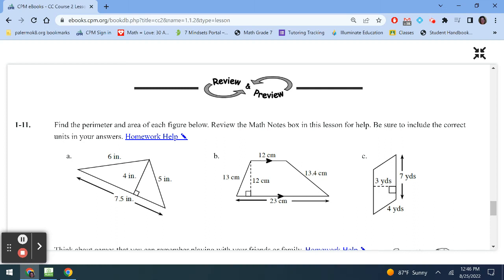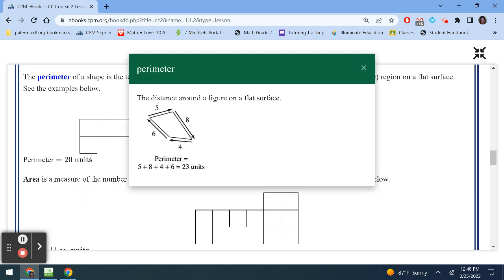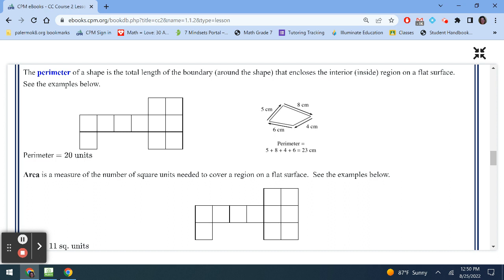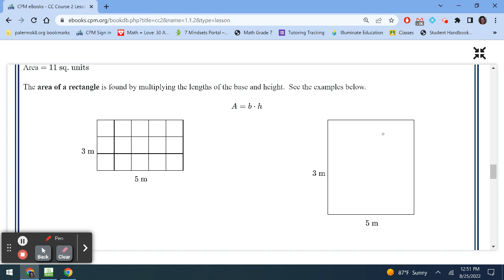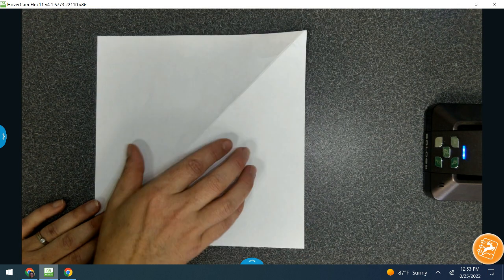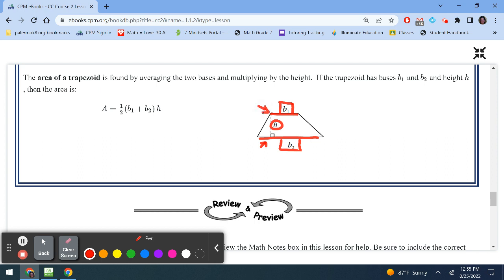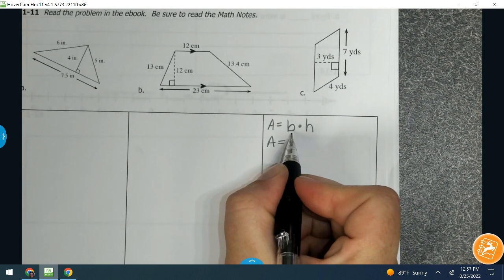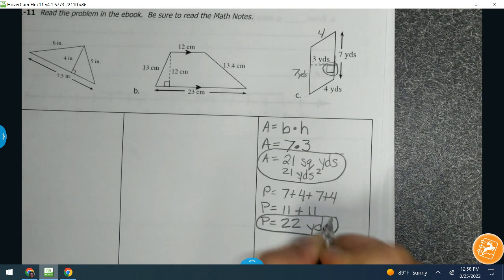1-11 Intro, Math Notes, c